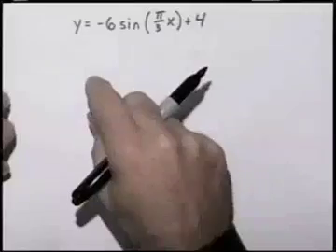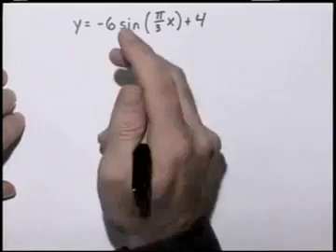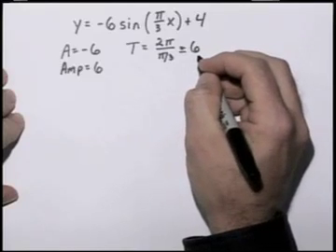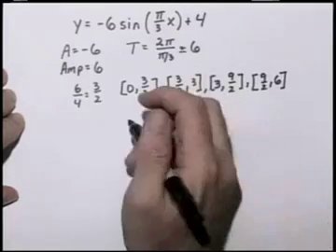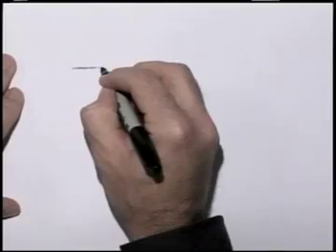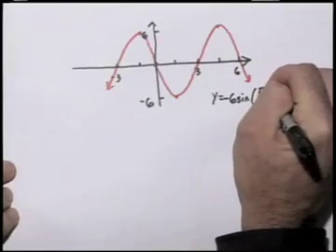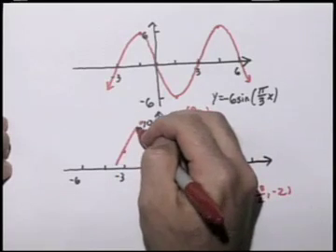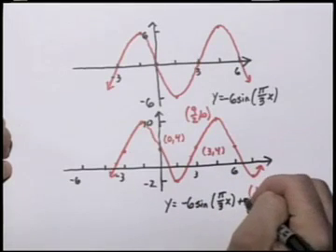strig9e 02 04 nw51